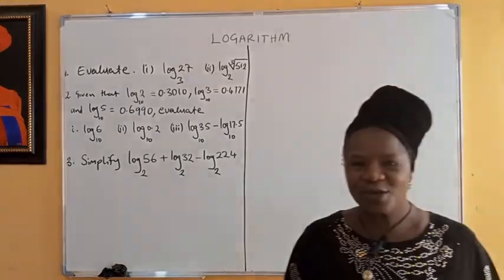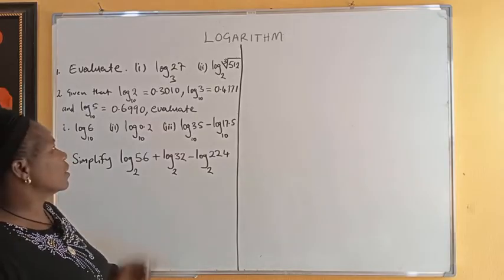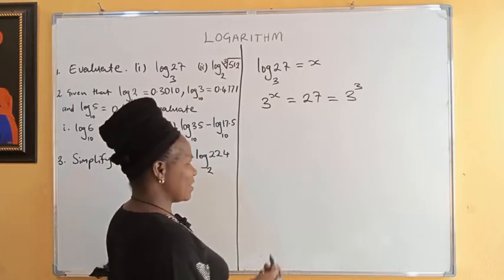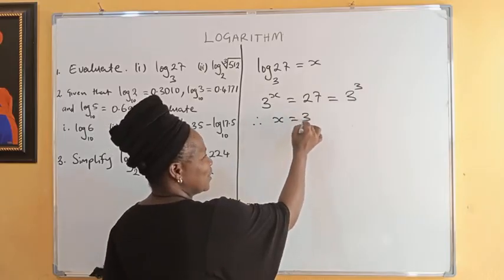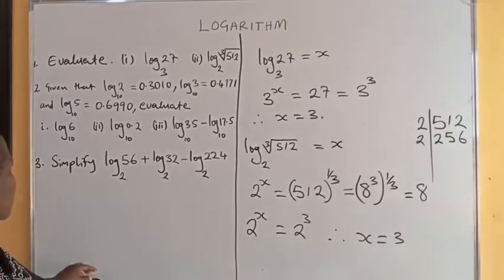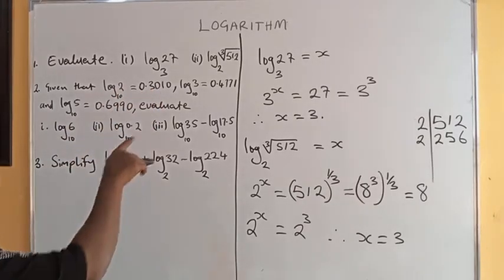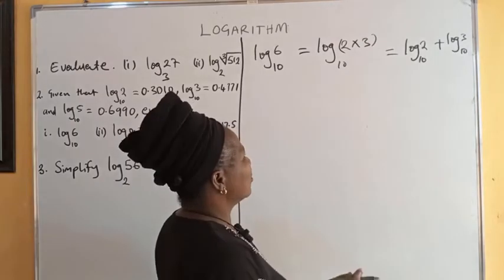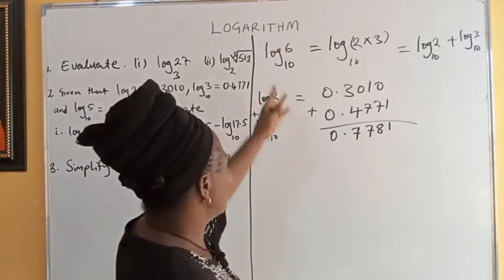SOLVING PROBLEMS ON LOGARITHM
In this video we will help you understand Logarithm by actually solving some problems. Enjoy